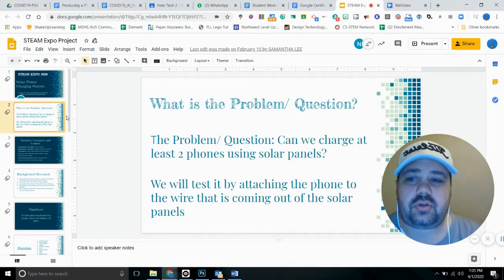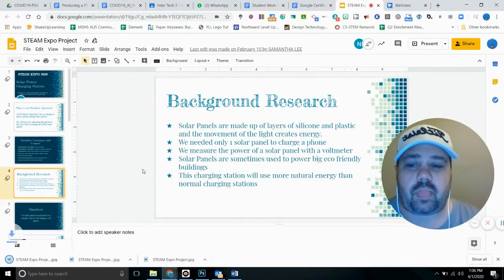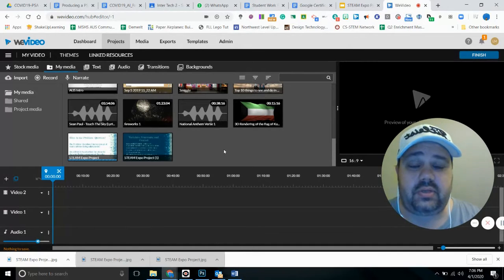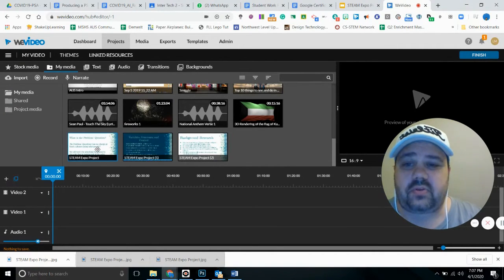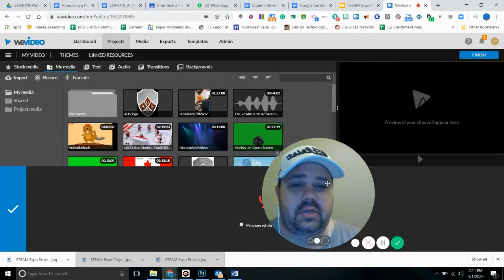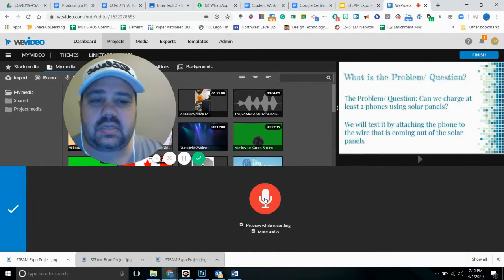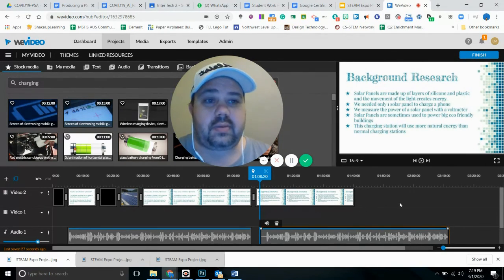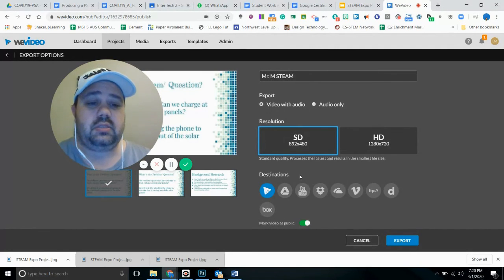Audio Overlay of a Google Slide presentation in WeVideo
This video was created to assist our students with their STEAM 2020 Expo projects.  As they were no longer able to present them due to COVID-19, this video shows them how to export each slide as a .jpeg and then import them into WeVideo and add a voice narration so the students could present their projects in our virtual STEAM gallery